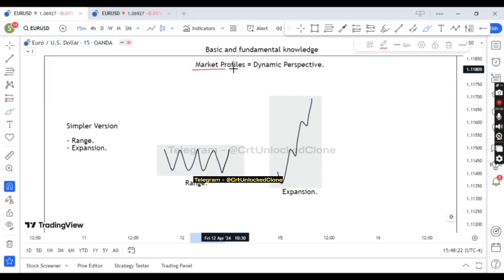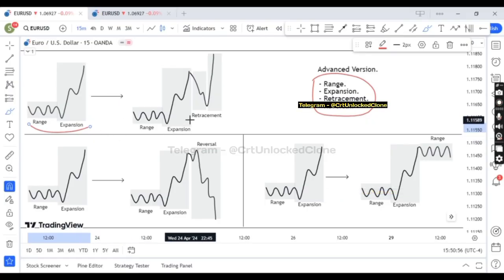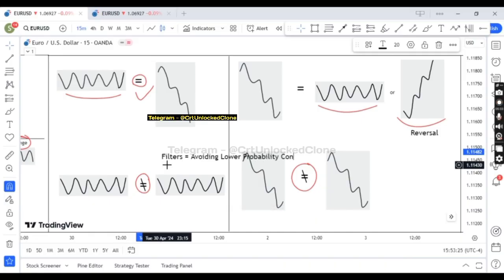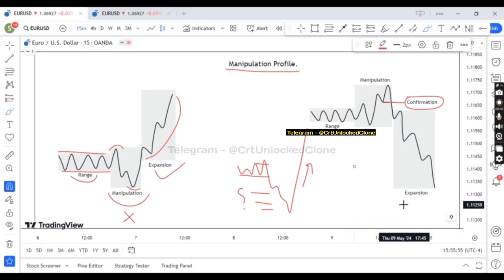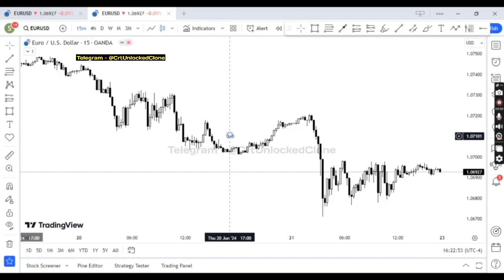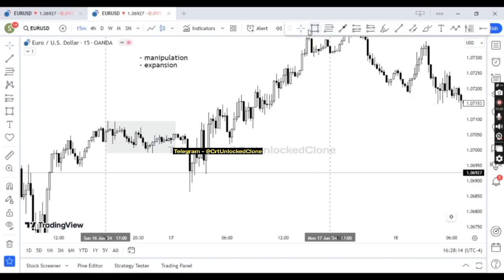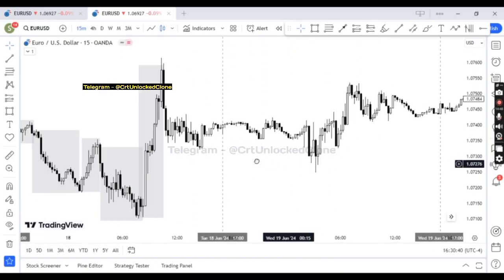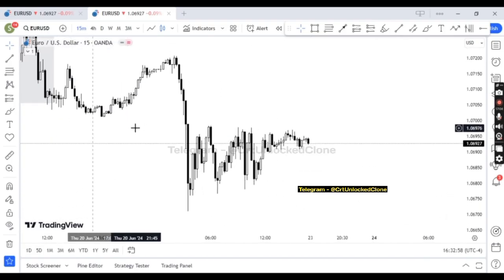3 video 2024 09 28 12 55 31